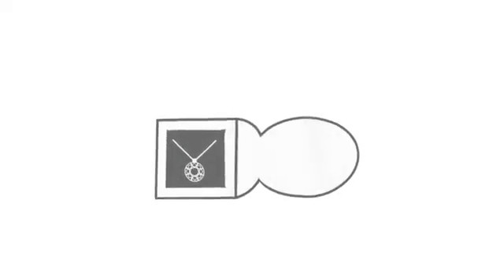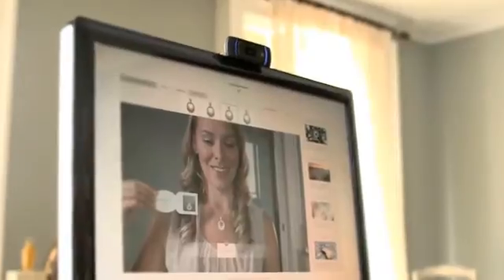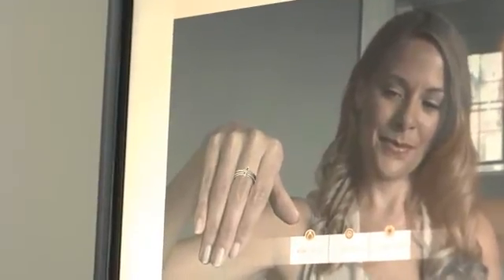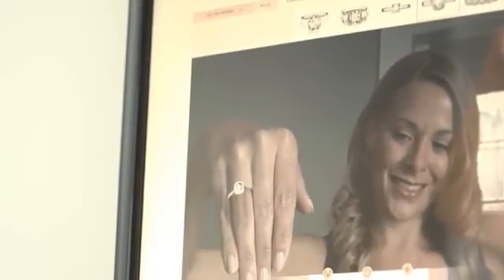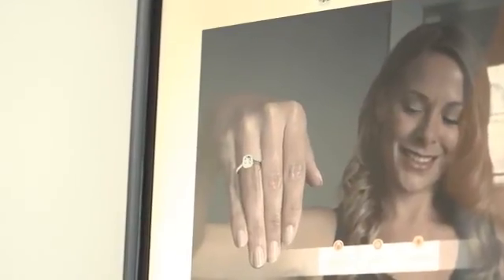Holition | Forevermark: Behind the Scenes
"Not only does the experience reflect all the beauty of a Forevermark™ diamond; it is also a remarkable digital achievement to have jewellery moving with the wearer in real time."
Stephen Lussier, CEO Forevermark

Holition's latest project with Forevermark, a DeBeers retail brand, incorporates Holition's augmented reality technology which enables movement and a true to life diamond sparkle. Here Holition's CEO and Brand Director, along with Forevermark's Marketing Director explain how this new technology has benefited the brand's user experience.The application has been launched simultaneously in Asia, US and Europe